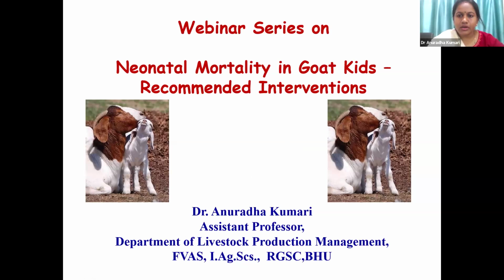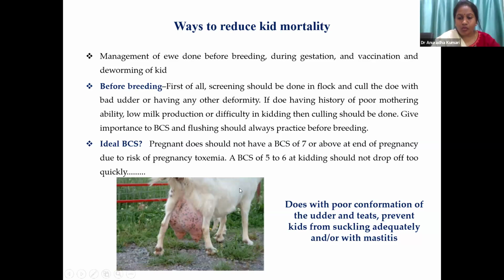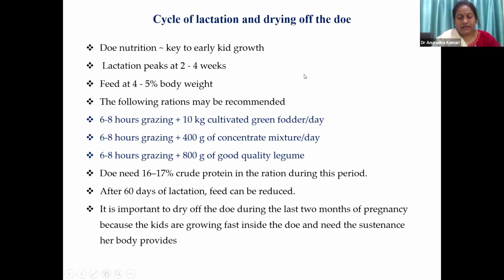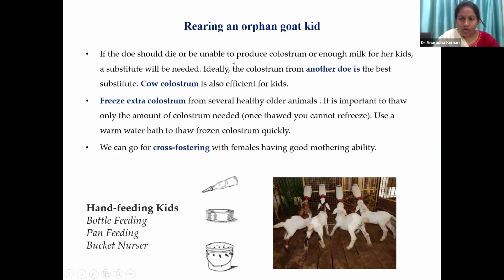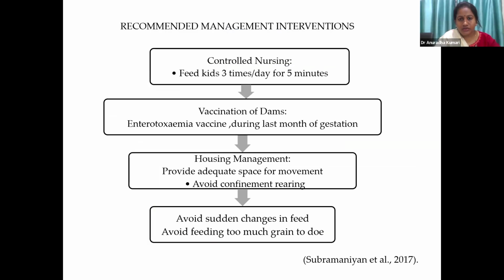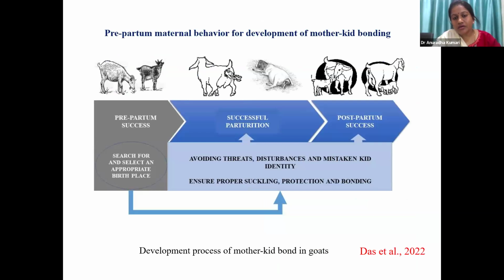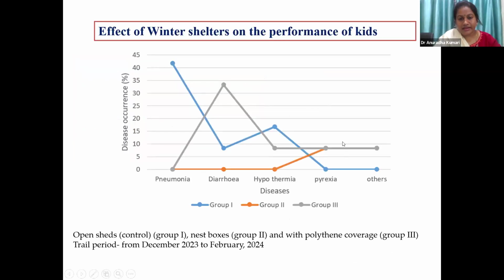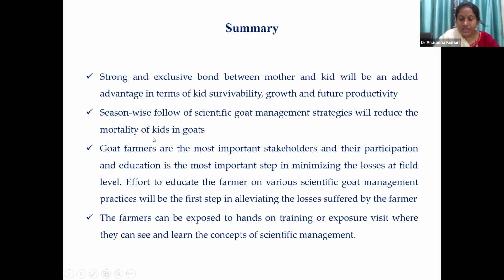Neonatal mortality in goat kids - Recommended Interventions